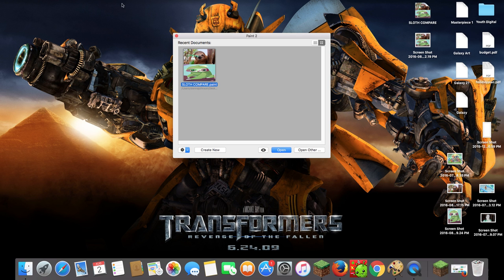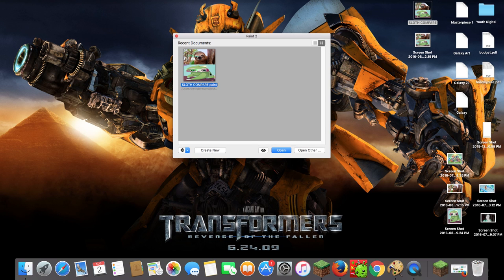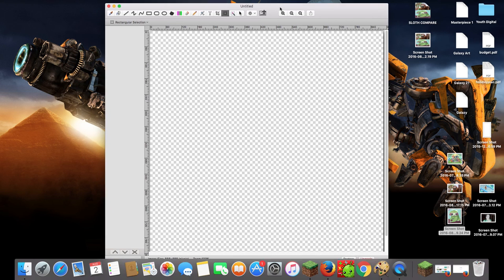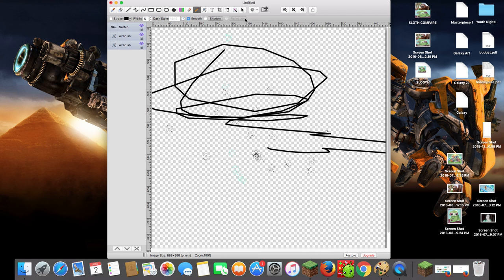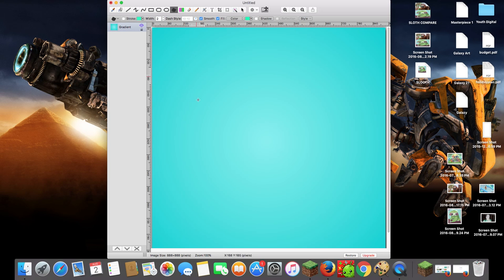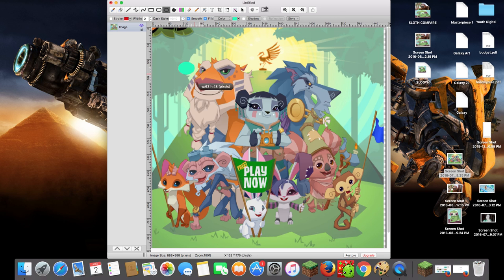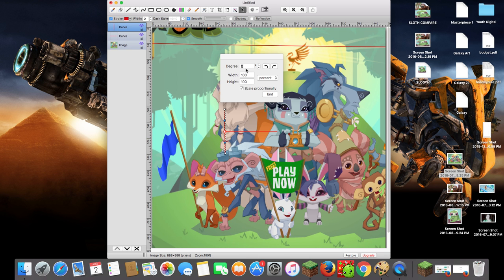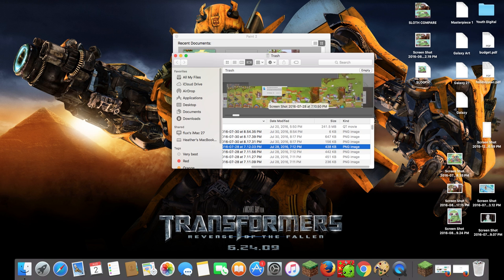PAINT 2 TUTORIAL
FUN 24 minute tutorial lol. ENJOY!